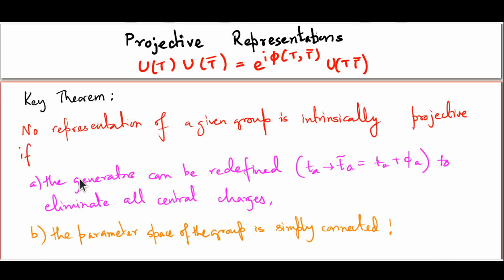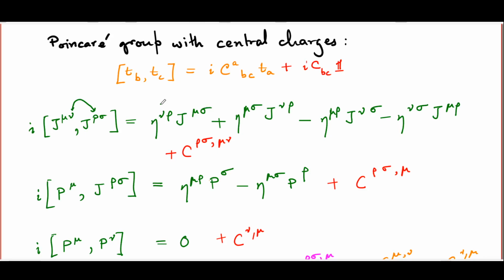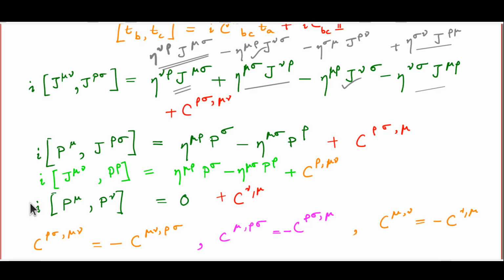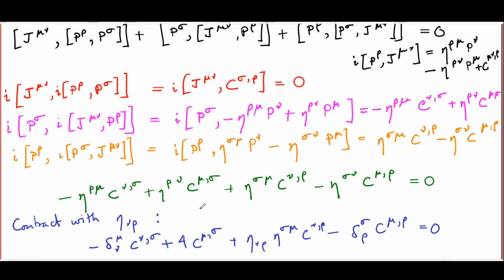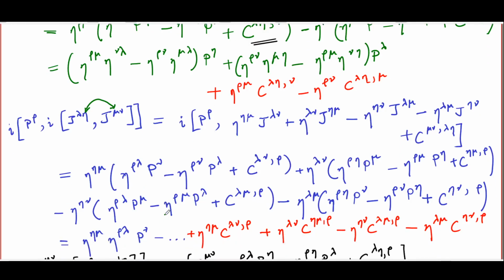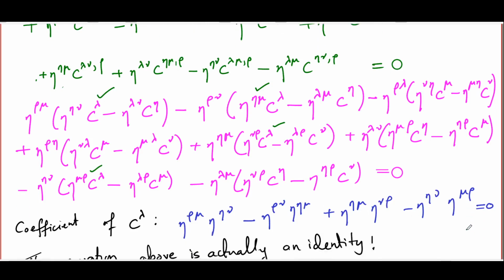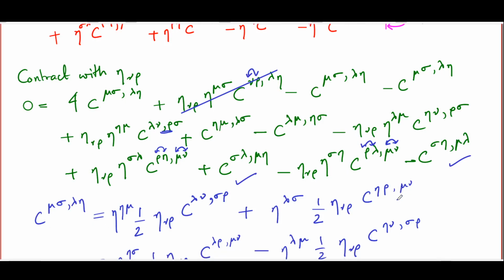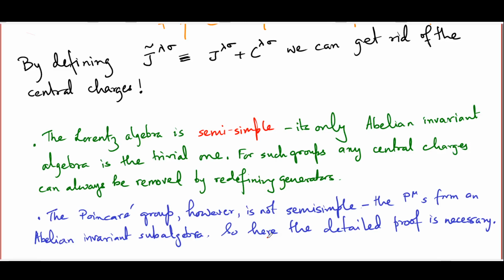QFT a la Weinberg - Lecture05D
Does the Poincare group have intrinsically projective representations? In this lecture we proceed a part of the way to the answer. We show that the Poincare algebra does not admit of  any non-trivial central charges.

The sign of the  C^\lambda that we introduce at 40:26 is opposite to the one used in Weinberg's text, which leads to the equations (especially the equations that appear around 45:00) look slightly different  .